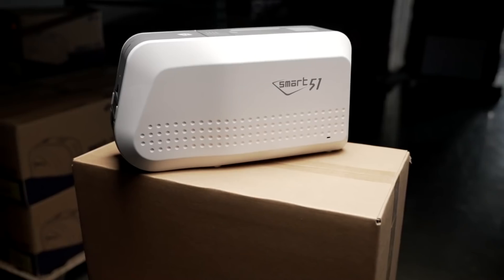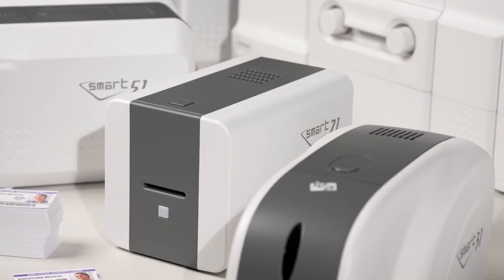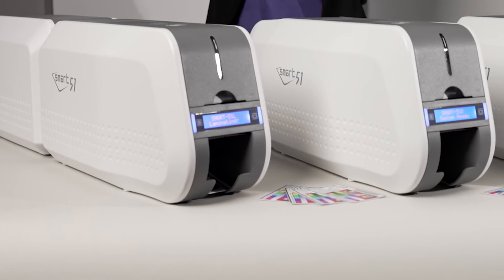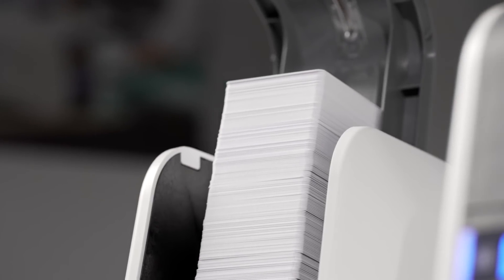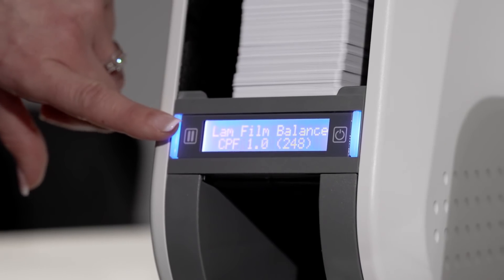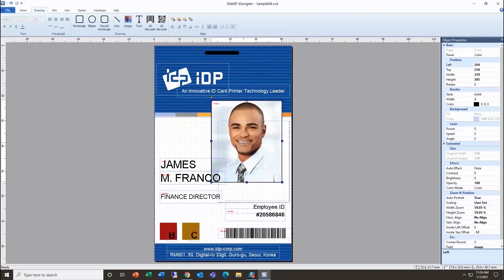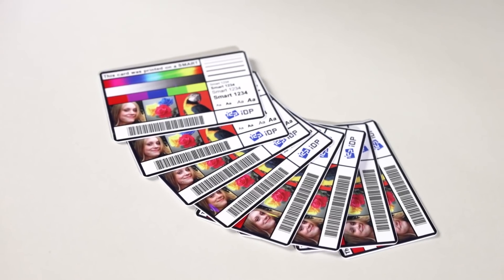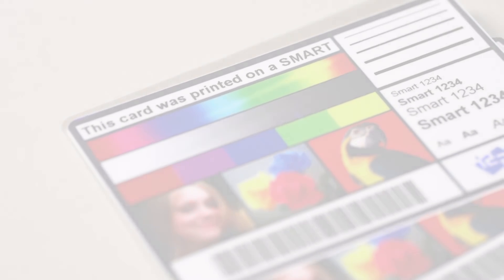High-performance, Ruggedized Metal Frame - SMART-51 Series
Print Smarter, Not Harder... IDP’s Smart lineup of ID card printers are the ideal solution for printing high-quality ID cards within moments. At IDP, we are exclusively dedicated to manufacturing high quality card printers and providing unbeatable support.